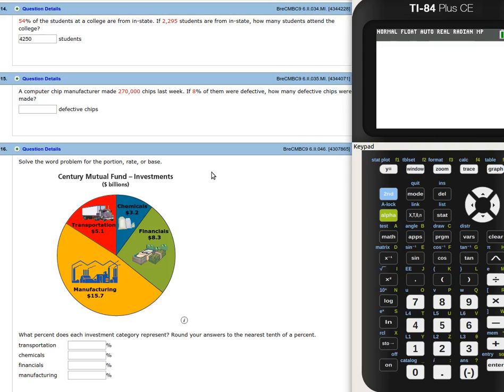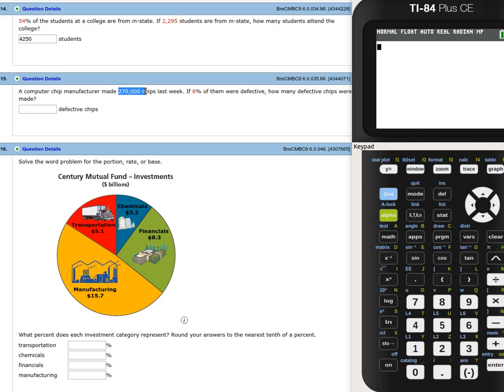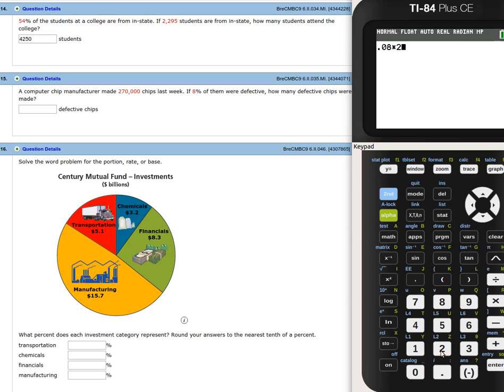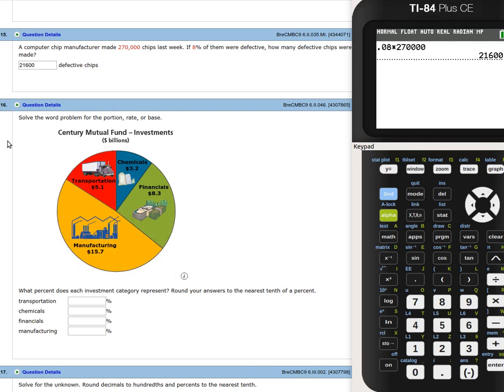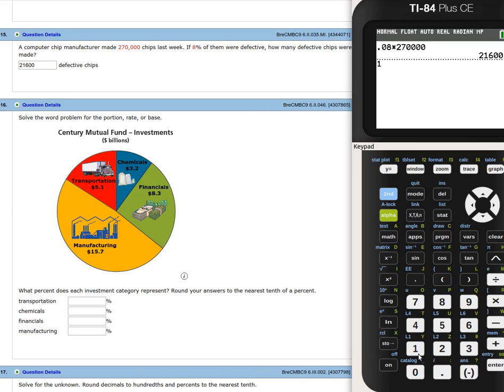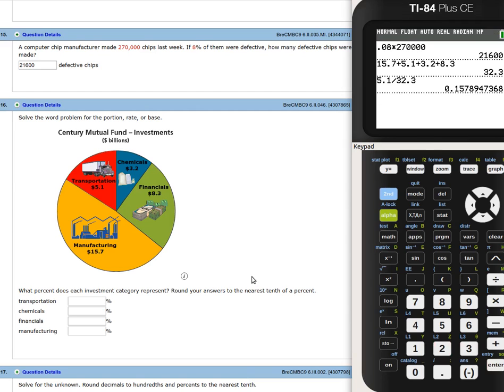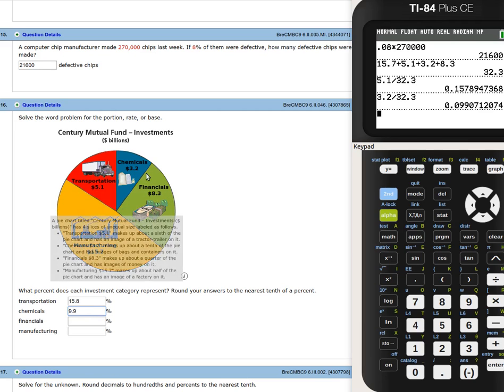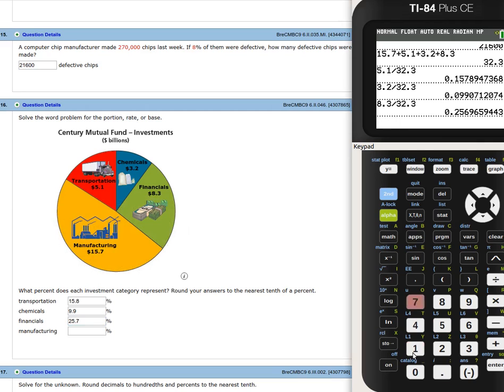MATH1331 Chapter 6 Homework - Problem 15 and 16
More percent examples.